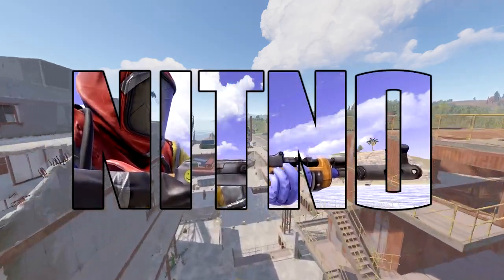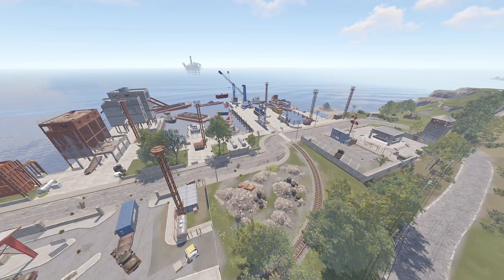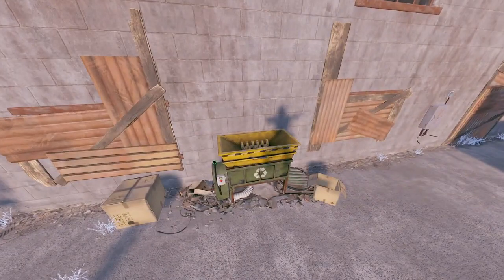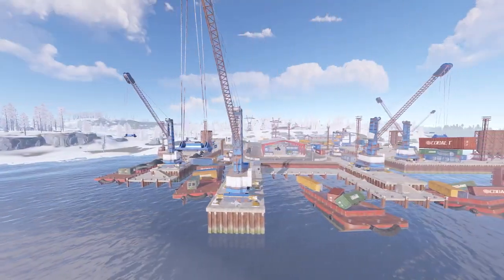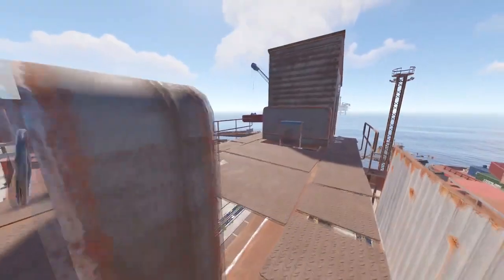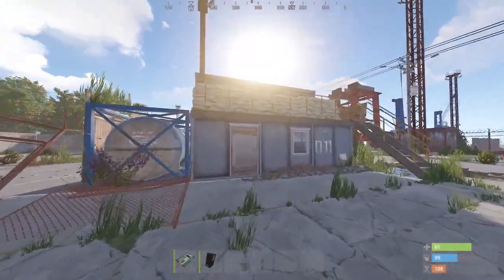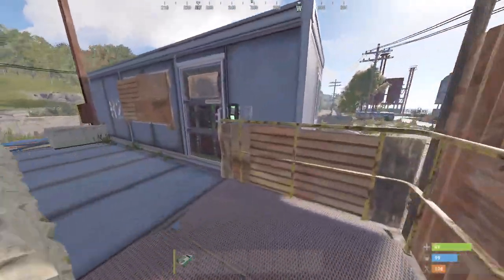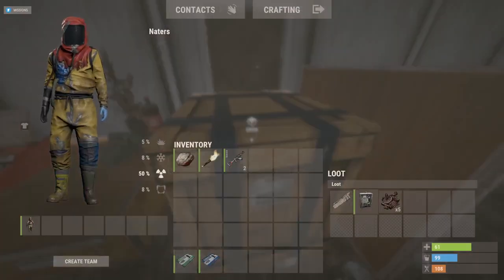Harbor Monument Guide | Small and Large | Rust Tutorial | PC XBOX PS4 PS5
★Timestamps

I make videos for Base Building, Crafting, and Survival Games. Hopefully my videos can be helpful to you and teach you something new! Thanks for checking out the channel and have a great day!